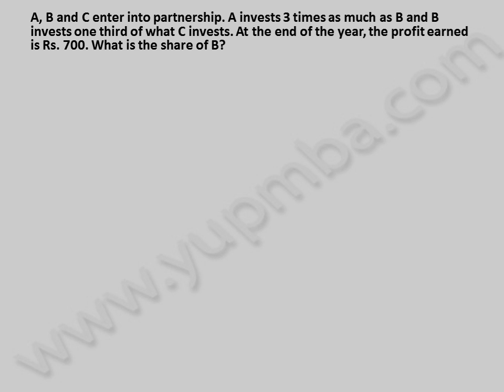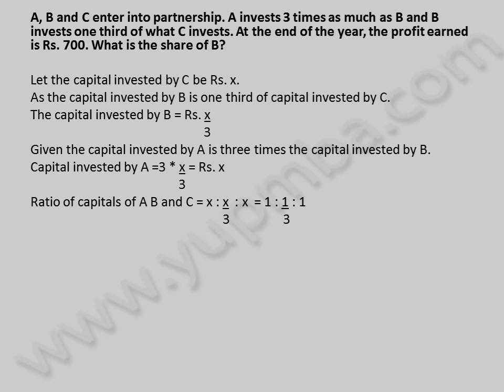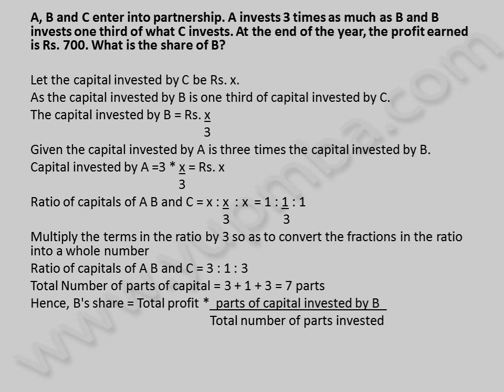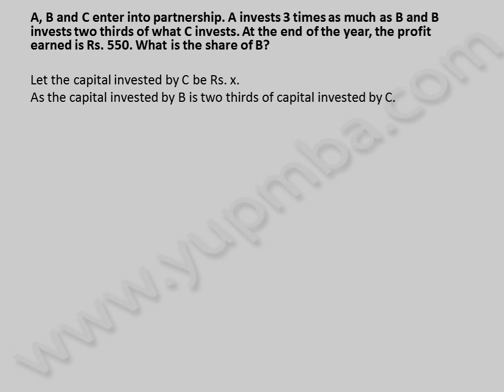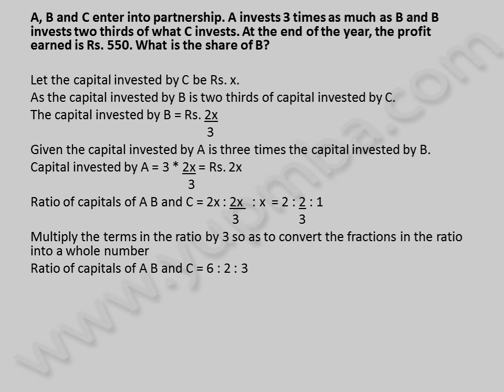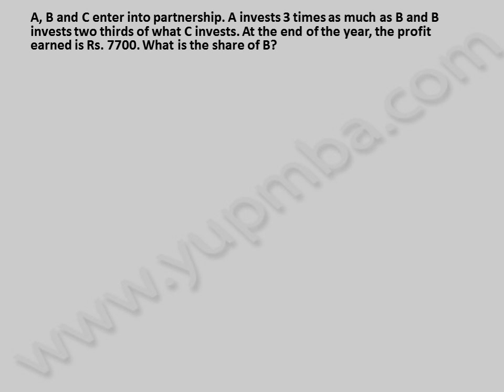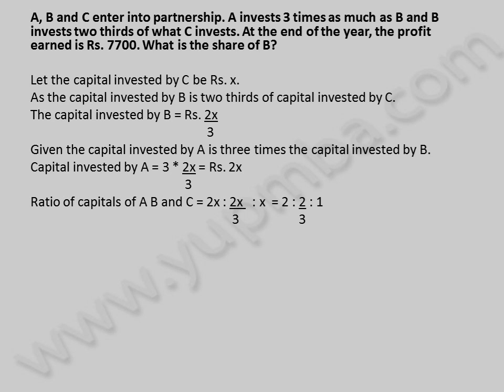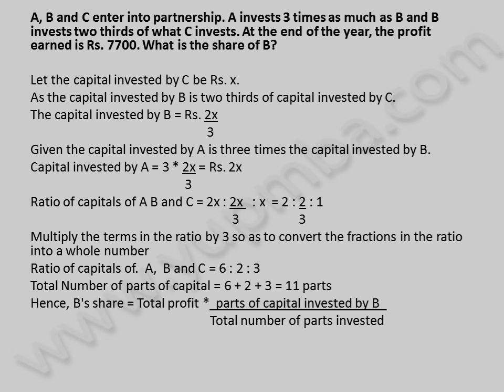Partnership | model 4 | yupmba.com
Problem model 4 on the concept of Partnership
Problems on partnership for competitive exams like CA, Government exams, IAS, IBPS, Bank Probationary officers, CSAT, etc and also for MBA entrance exams like NMAT, IMAT, IIFT, CMAT, MAT, CAT, SNAP, etc.